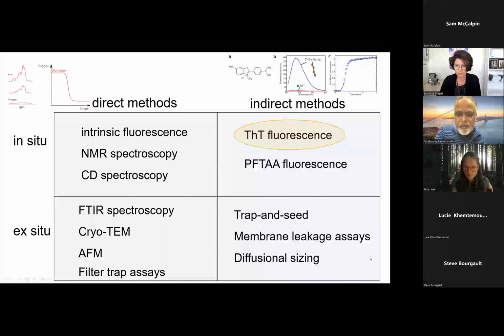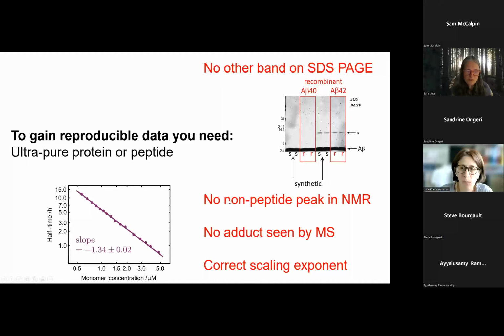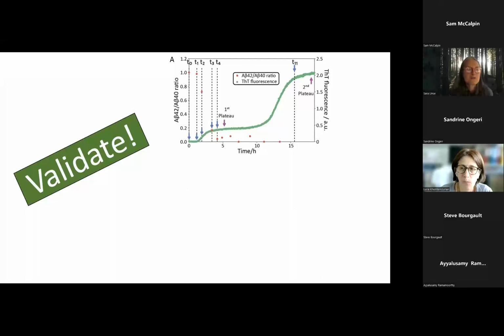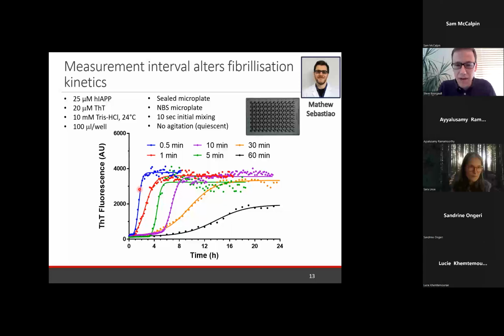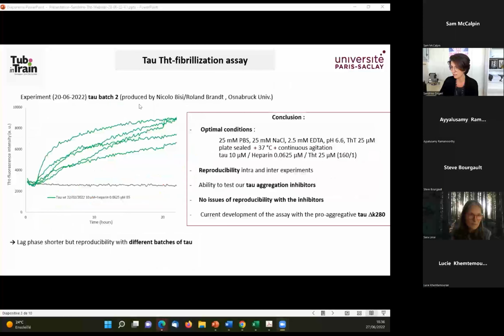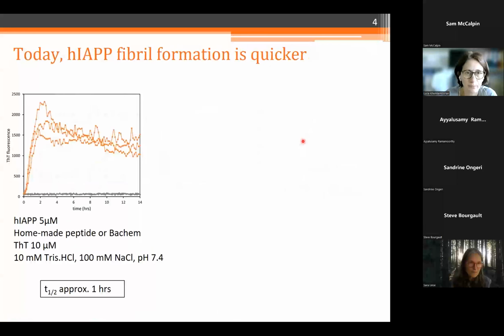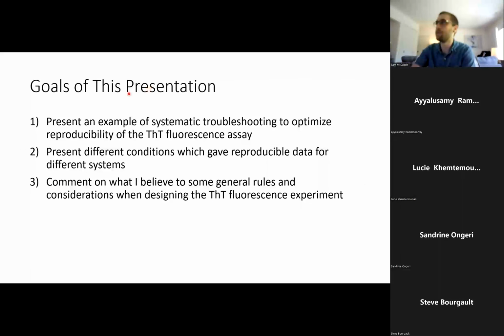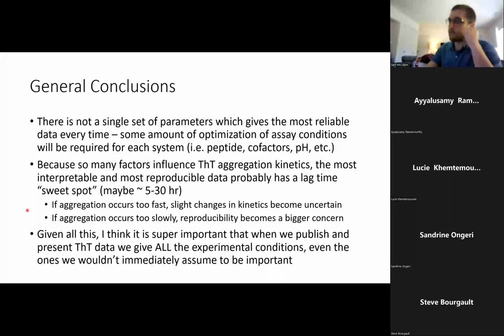Panel on Optimizing Conditions for ThT-Based Fluorescence Experiments - June 27 2022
Speakers:
Dr. Sara Linse
Dr. Steve Bourgault
Dr. Sandrine Ongeri
Dr. Lucie Khemtemourian
Sam McCalpin

Presented on June 27 2022 as part of the weekly ZOOMinar series "Molecular Basis of Proteinopathies."